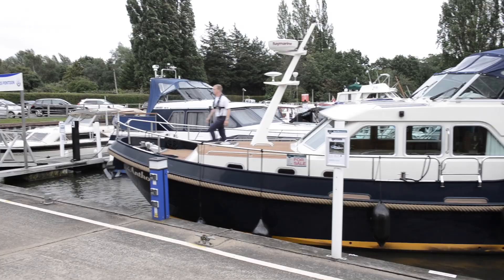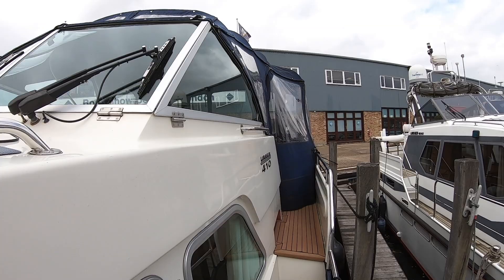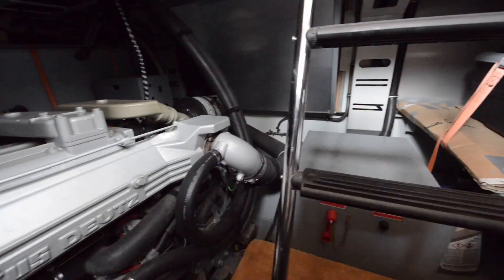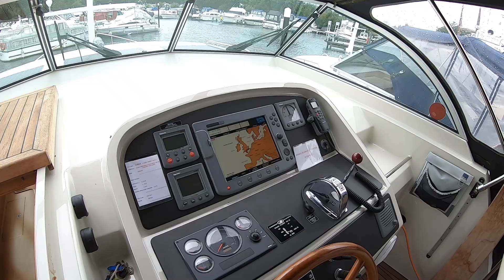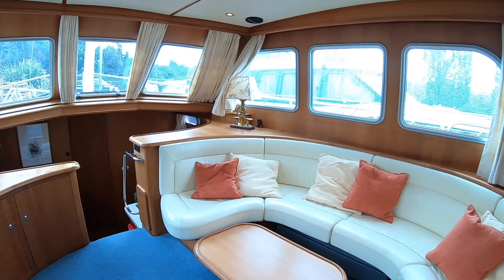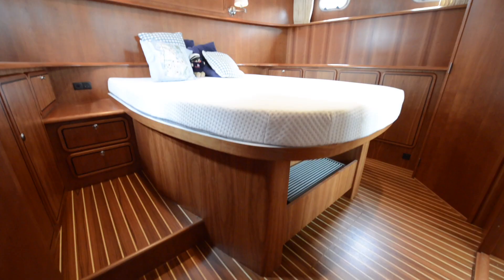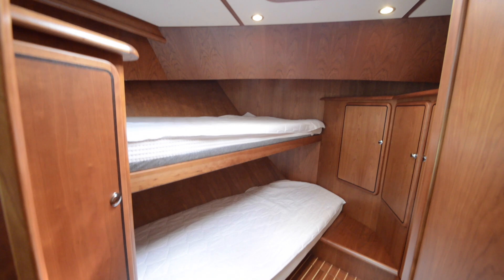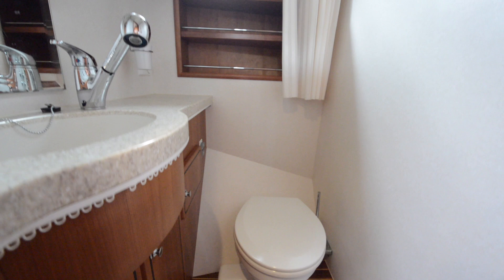The archetypal Dutch steel yacht | Used Linssen Grand Sturdy 410AC Review | Motor Boat & Yachting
When the Grand Sturdy 410AC was launched in 2001, it was the largest model in the range of venerable Dutch steel boat builder Linssen Yachts. Nick Burnham finds out how it has stood up to the test of time...